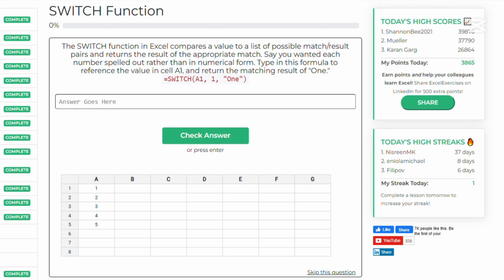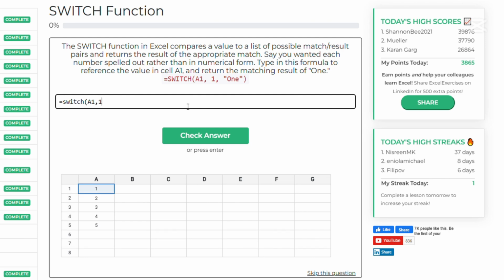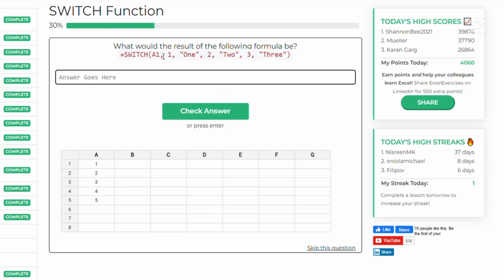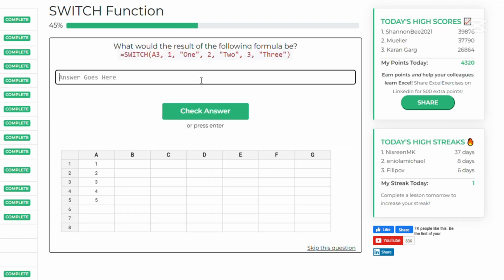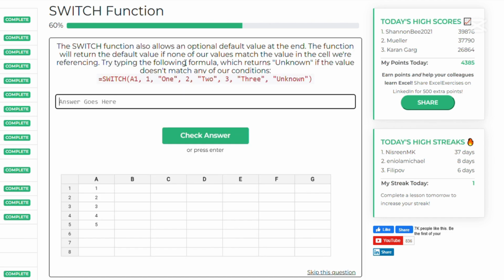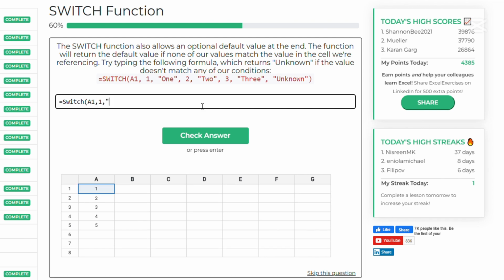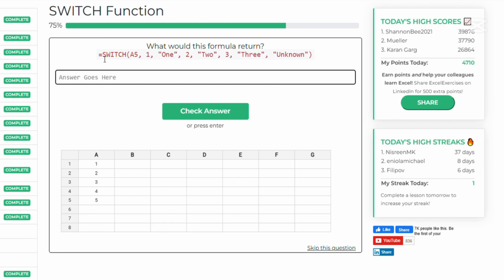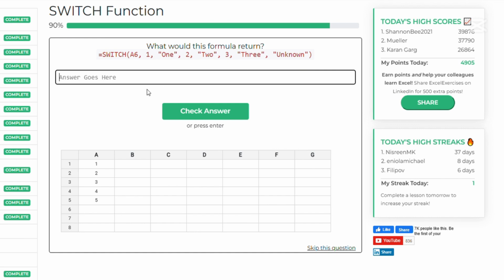Switch() Function (Beginner)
In this video, we'll dive deep into the powerful Excel Switch() function.

Learn how to:

Simplify complex IF statements: Replace lengthy nested IF statements with a single, elegant Switch() formula.
Improve readability: Make your spreadsheets easier to understand and maintain with the Switch() function's concise syntax.
Increase efficiency: Speed up your calculations by using the Switch() function, which can be more efficient than multiple IF statements.
Handle various conditions: Learn how to use the Switch() function to evaluate different conditions and return corresponding values.
Apply Switch() to real-world scenarios: See practical examples of how to use the Switch() function in your own work, such as:
Grading systems: Calculate grades based on student scores.
Sales commissions: Determine commissions based on sales targets.
Data validation: Check data for errors and return appropriate messages.
Whether you're a beginner or an experienced Excel user, this video will help you master the Switch() function and enhance your spreadsheet skills.